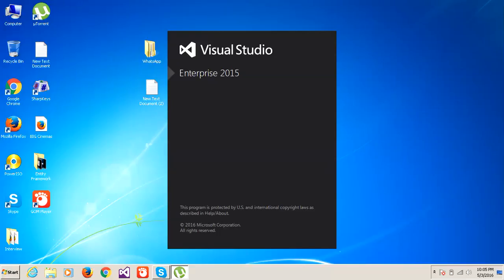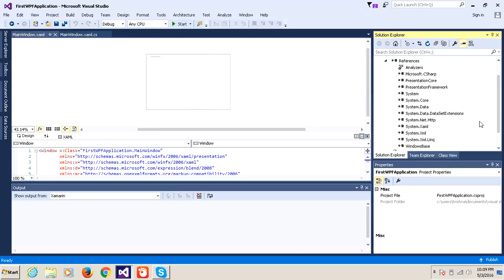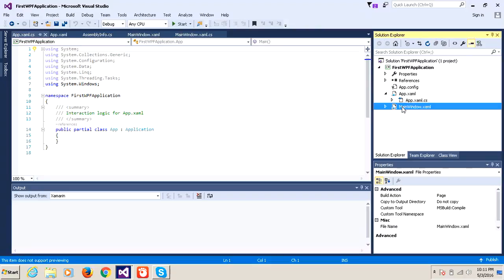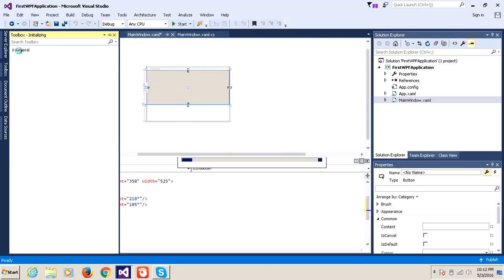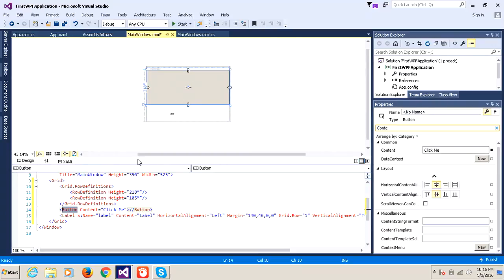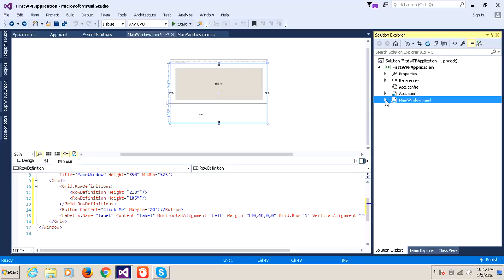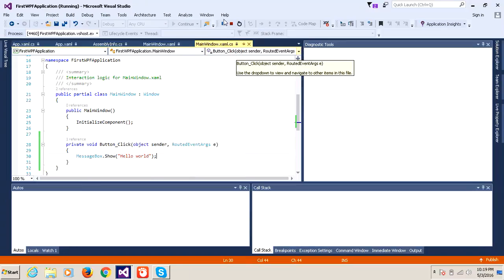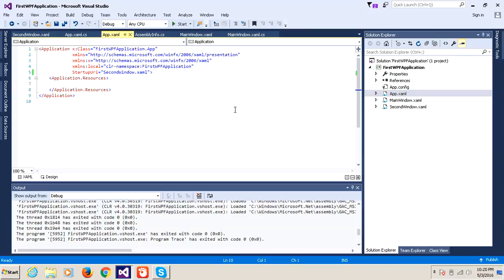Create First WPF Application